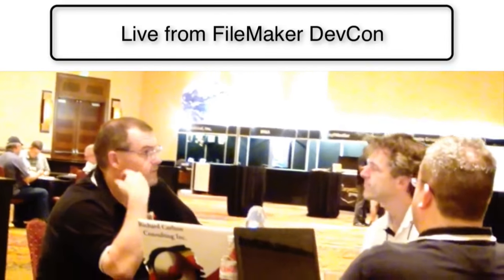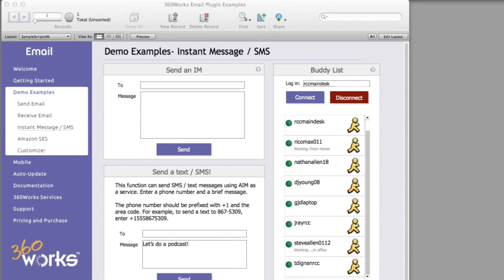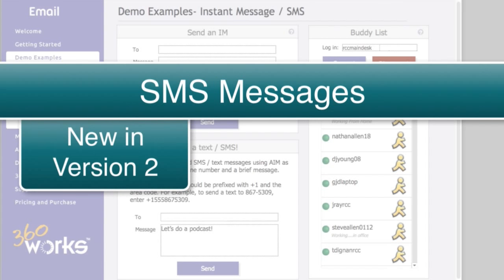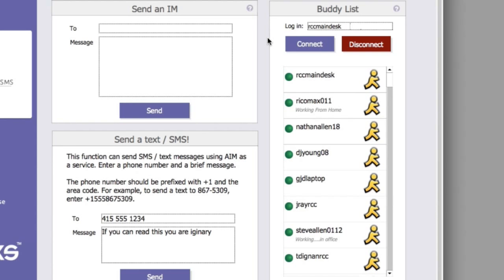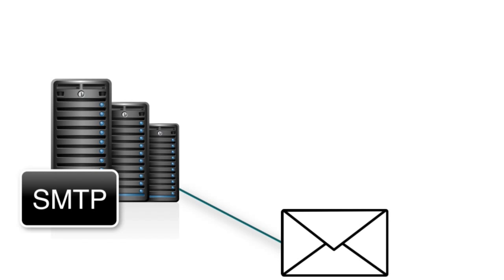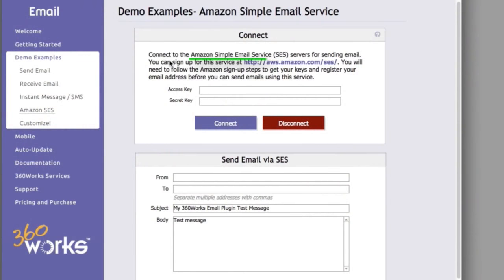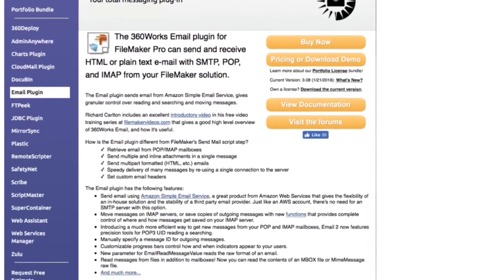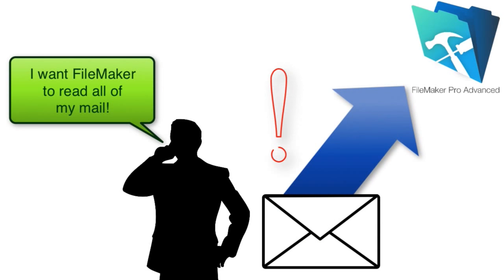Sending HTML Emails And SMS Messages From FileMaker-360Works Email-FileMaker Plugins Training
consultancies worldwide.

business development.

the web

aining

CbN3Sr7yn6weIyIofDoML&index=2&t=1s

Q_rHl8G-LP4gSVl7mvO-Zq&index=2&t=0s

CbN3Sr7yn6weIyIofDoML&index=3

Training Series